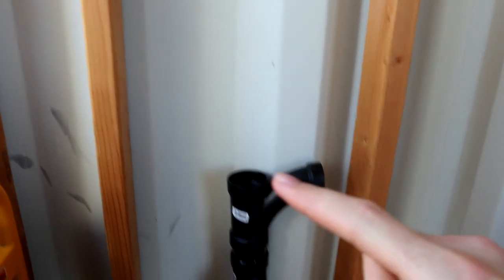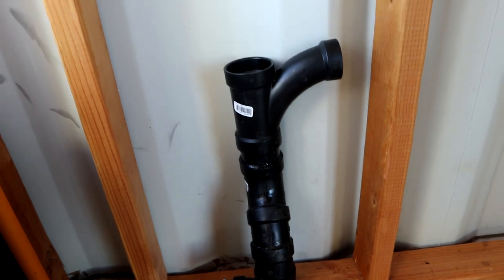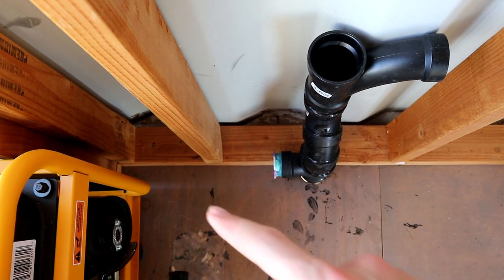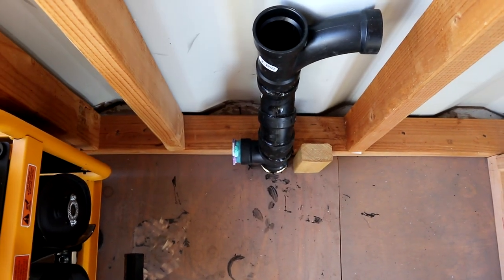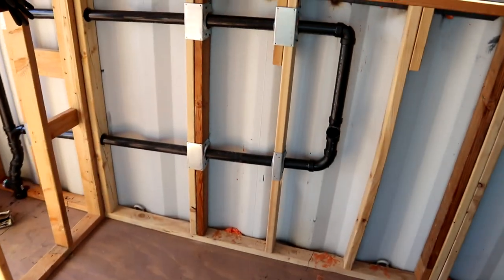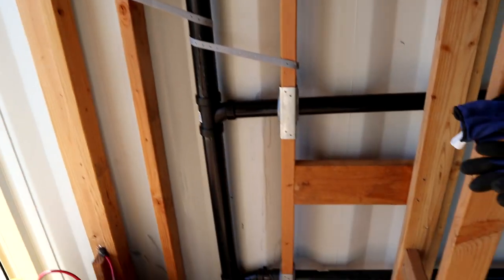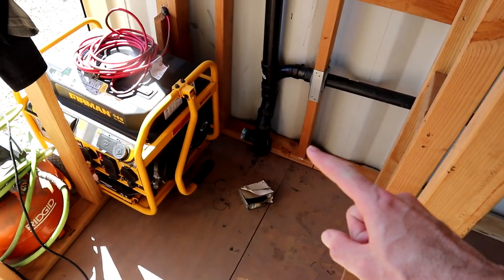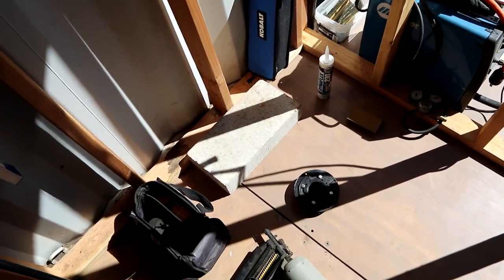Container Home Build ep3 Drainage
rough-in for the Container Home drainage. Enjoy.